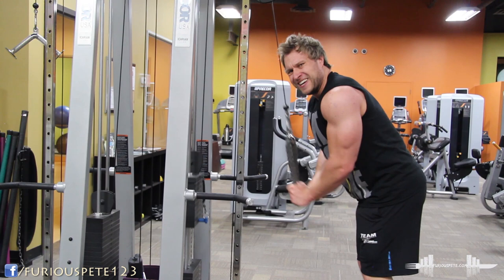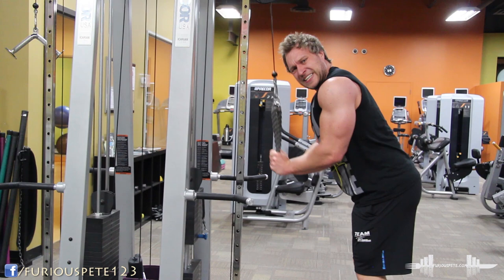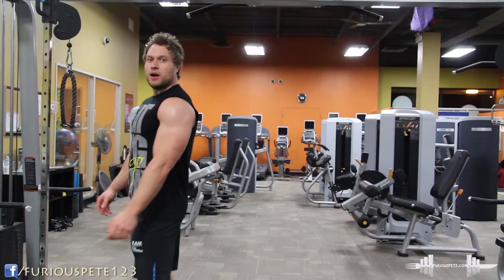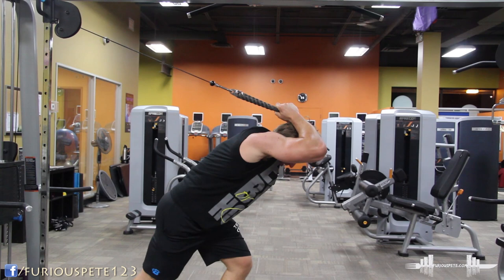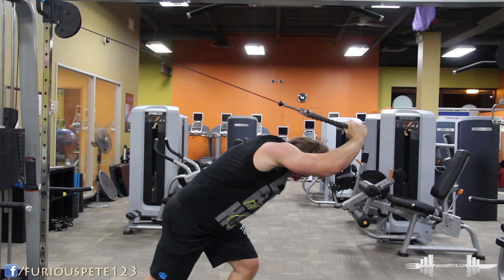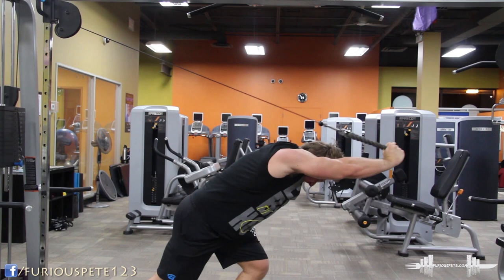Quick and Heavy Chest Workout - 365lb Bench Press, Incline and Cross Overs | Furious Pete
Send me stuff:

Furious Pete
1801 Lakeshore Rd W Unit 6
Mississauga, ON, L5J 4S6
Canada

Peter Czerwinski, aka 'Furious Pete', is a Professional Competitive Eater, Master in Engineering Graduate and Fitness Guru. He began doing Eating YouTube videos in 2007, which landed him into his first eating contest a year later (he has done 100 contests to date winning 85% of them). Through his online eating, breaking numerous Guinness World Records and eating contests, he has landed a number of TV spots for National Geographic, Discovery Channel, Sport Science, Travel Channel and currently hosts a show on German TV (Abenteuer Leben on Kabel Eins), doing a world eating tour. Through his difficult times and passion for fitness he aims to show the world that you can still have a good time in life, go out with friends, party it up, eat some burgers and still maintain a good and healthy physique. Stay Sexy, Stay Hungry, Get Laid my friends...and of course stay Dedicated For Life.